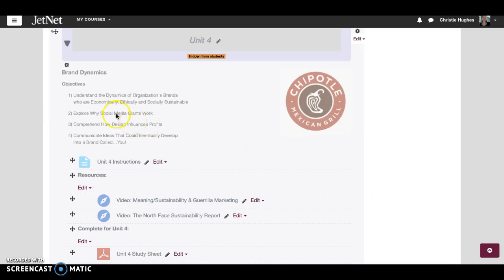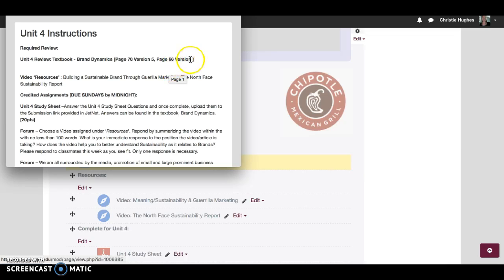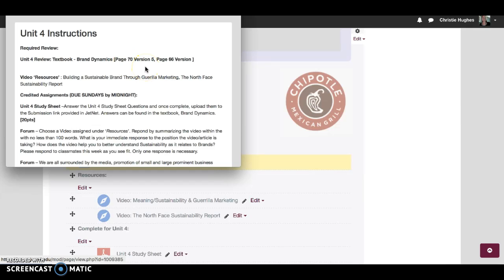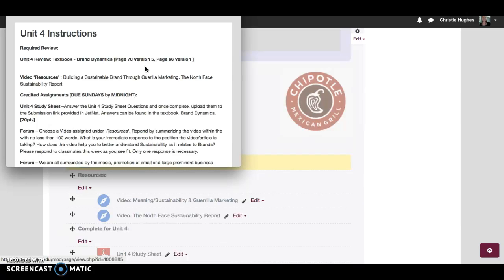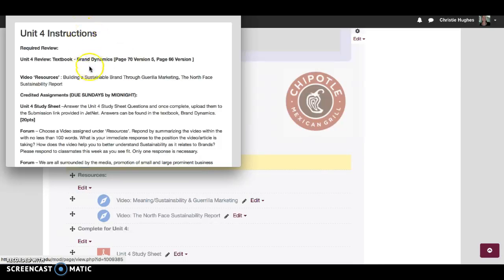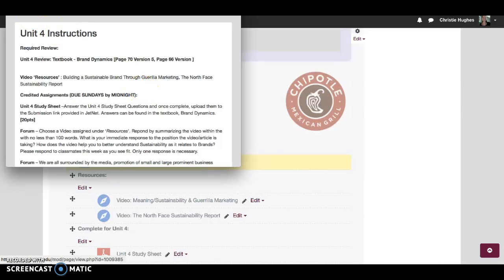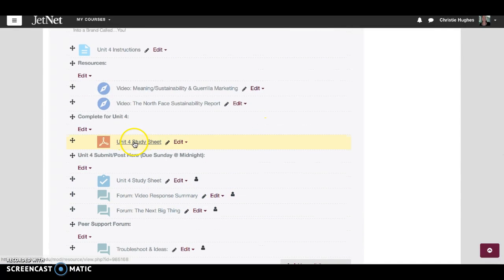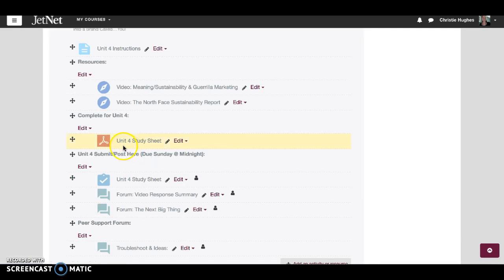CIS 133 - Unit 4 Overview